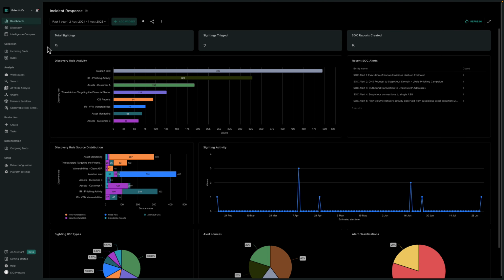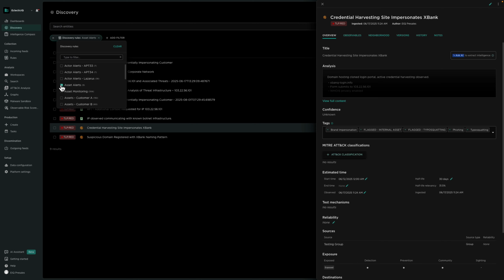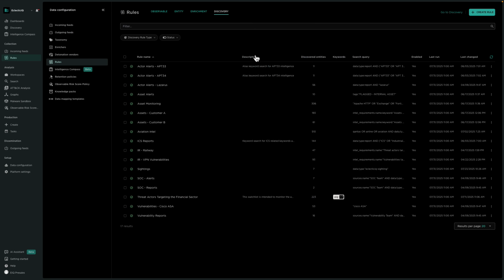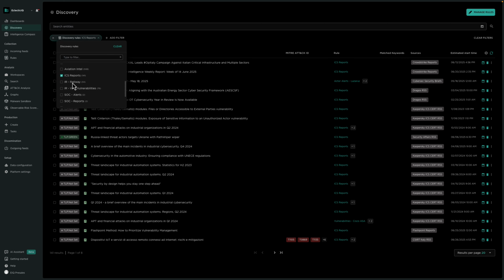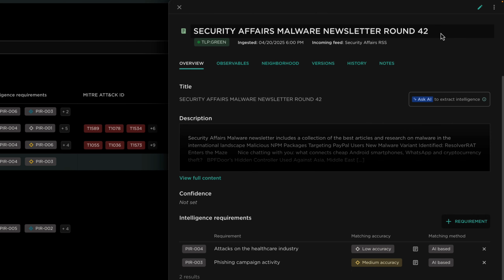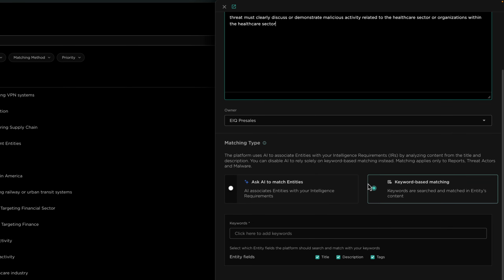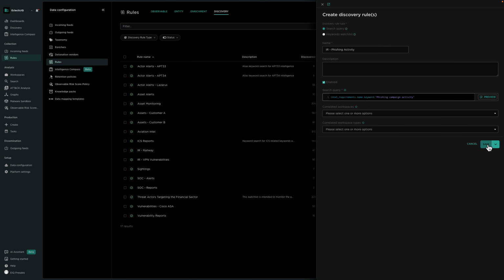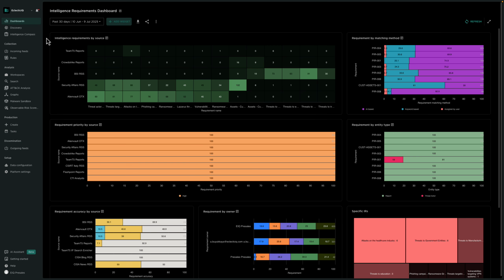Inside EclecticIQ: Alert Triage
See how EclecticIQ Platform helps security teams cut through the noise and focus on what really matters. Learn how to define what’s important, surface relevant intelligence, and respond with confidence—simplifying alert triage from start to finish.